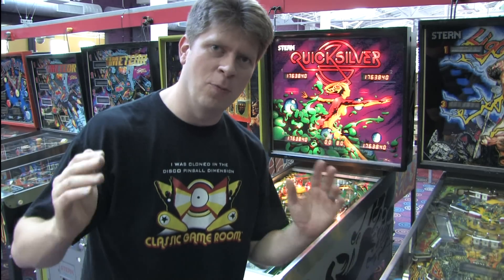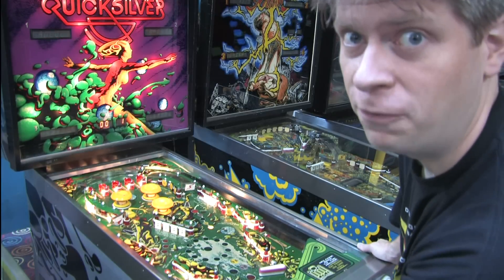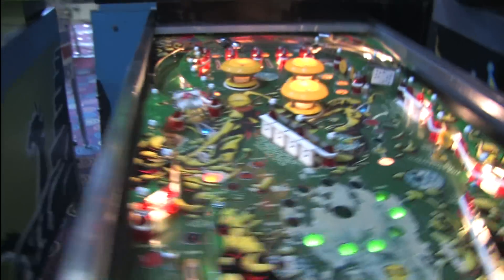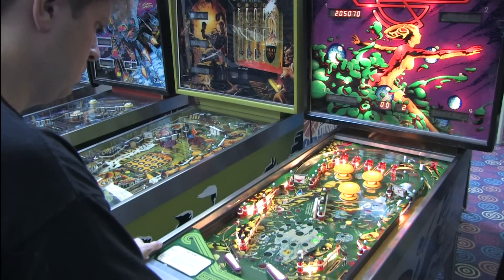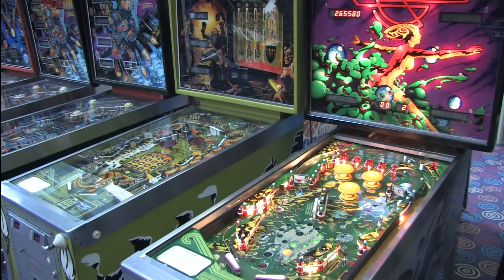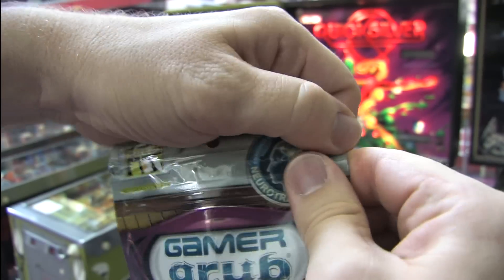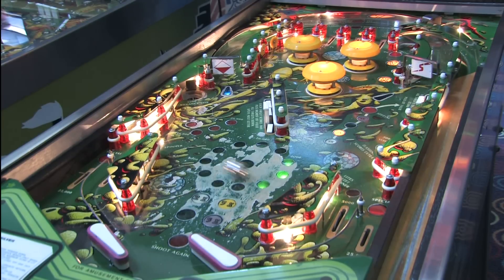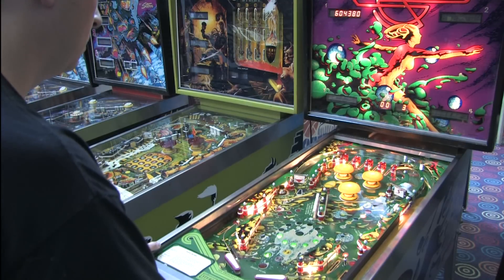Classic Game Room - QUICKSILVER pinball machine review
Quicksilver review. Classic Game Room reviews QUICKSILVER from Stern released in 1980, a sci-fi themed pinball machine with a unique green and orange paint job, naked alien ladies with see-through heads, green slime (or Jello?) and blue beach ball Death Stars. Quicksilver is a straight forward, relatively simple pinball machine with cool style, neat sound effects and average gameplay. CGR Quicksilver pinball game review features Quicksilver gameplay recorded at PAPA World Headquarters (The Professional & Amateur Pinball Association). Quicksilver looks great with bold colors and a funky late 70's design featuring an orange alien woman running from green slime or something on the cool back glass with red neon-ish lettering!